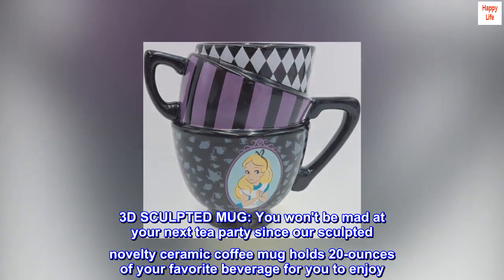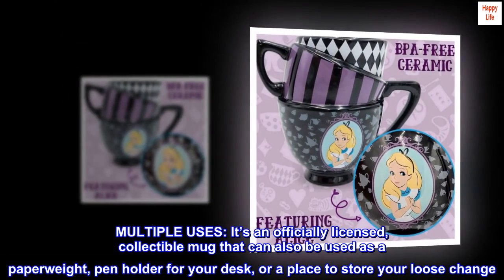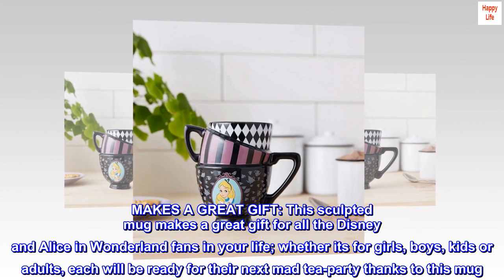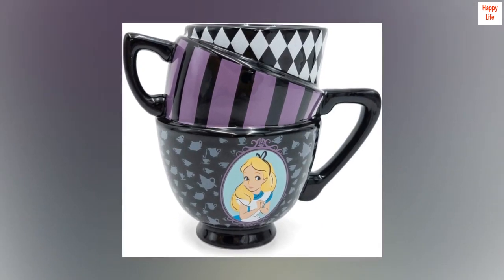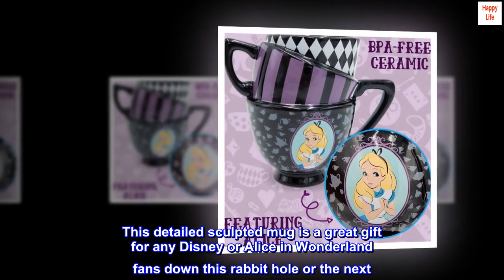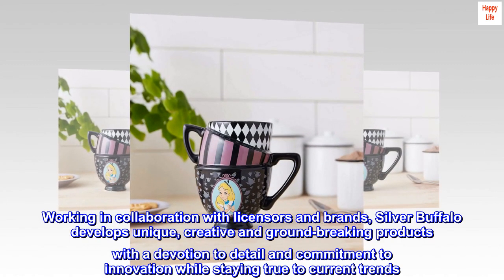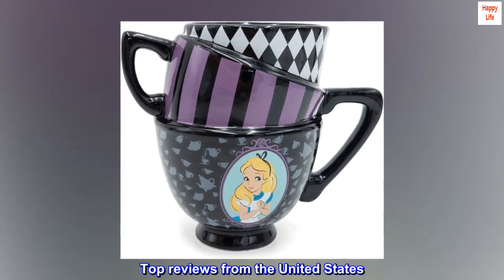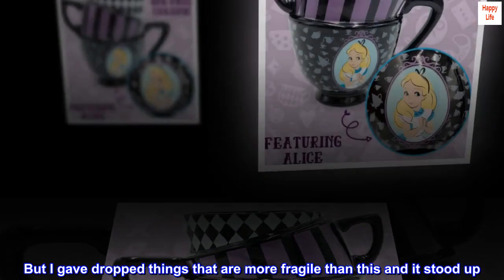Silver Buffalo Disney's Alice in Wonderland Stacked Teacup Sculpted Ceramic Coffee Mug, 20 Ounces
3D SCULPTED MUG: You won't be mad at your next tea party since our sculpted novelty ceramic coffee mug holds 20-ounces of your favorite beverage for you to enjoy
MULTIPLE USES: It’s an officially licensed, collectible mug that can also be used as a paperweight, pen holder for your desk, or a place to store your loose change
MAINTENANCE: Our ceramic large 3D sculpted coffee mug is perfect for hot or cold beverages, is BPA-free and toxin-free; hand-wash recommended, not suitable for microwave or dishwasher
OFFICIALLY LICENSED: Have confidence knowing you are purchasing an officially licensed Disney's Alice In Wonderland sculpted mug from Silver Buffalo
MAKES A GREAT GIFT: This sculpted mug makes a great gift for all the Disney and Alice in Wonderland fans in your life; whether its for girls, boys, kids or adults, each will be ready for their next mad tea-party thanks to this mug
Be ready for your next amazing tea party thanks to the Silver Buffalo Disney's Alice in Wonderland Stacked Teacup Sculpted Ceramic Coffee Mug. This 3D sculpted mug features a set of stacked teacups featuring a portrait picture of Alice, ready to see the next curious scenario. This 3D ceramic coffee mug is BPA-free and toxin-free and it's recommended that you hand-wash only; product is not dishwasher-safe or microwave safe. This detailed sculpted mug is a great gift for any Disney or Alice in Wonderland fans down this rabbit hole or the next. And feel confident knowing you are purchasing authentic, officially licensed Disney products from Silver Buffalo. Silver Buffalo is a trendsetting housewares and home decor company based in the heart of New York City. Working in collaboration with licensors and brands, Silver Buffalo develops unique, creative and ground-breaking products with a devotion to detail and commitment to innovation while staying true to current trends. Silver Buffalo prides themselves on manufacturing and distributing exciting products that connect with the child or fan(atic) in all of us.

Second one
My daughter had to buy me a second one.
The first one fell like less than 6 inches and had padding and it broke. So she bought me a second one I get it it’s glass things happen.
But I gave dropped things that are more fragile than this and it stood up